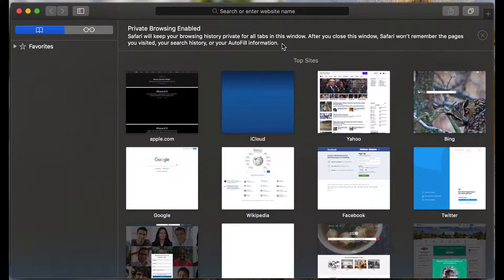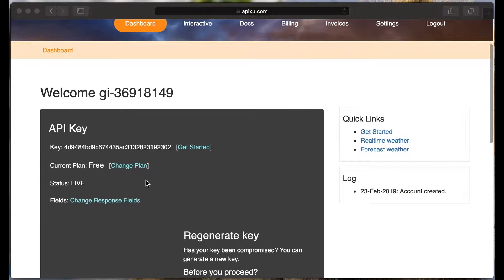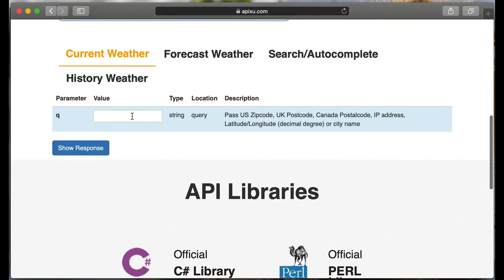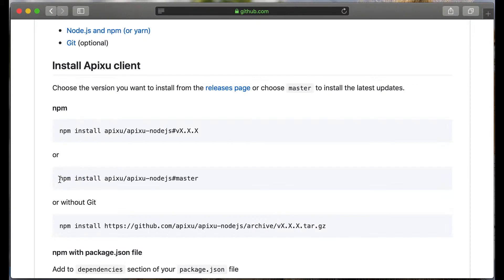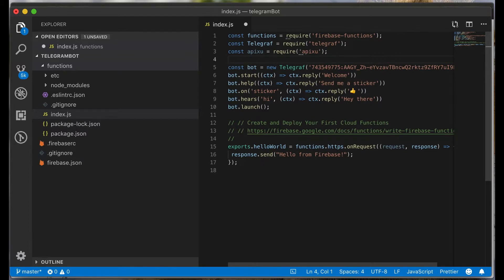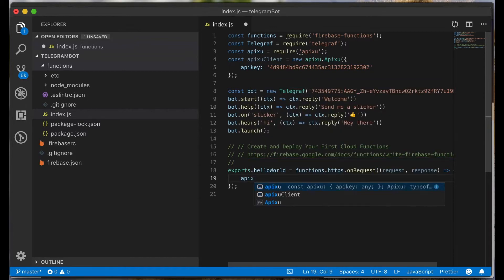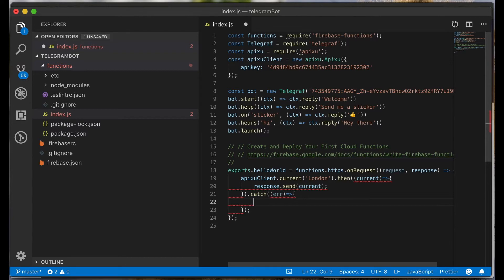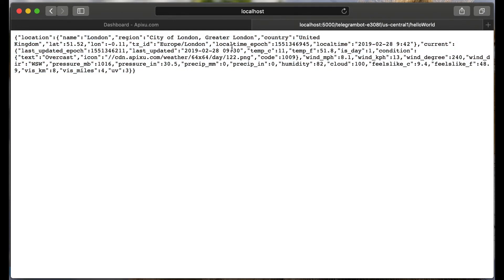Lecture 9: Weather API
- Create a Telegram Bot using the Telegraf Framework
- Create Firebase Cloud Function
- Work with Weather API
- Deploy your bot to Firebase

This is an excerpt from the free course "Create Telegram bot with NodeJS and Firebase Cloud Functions".